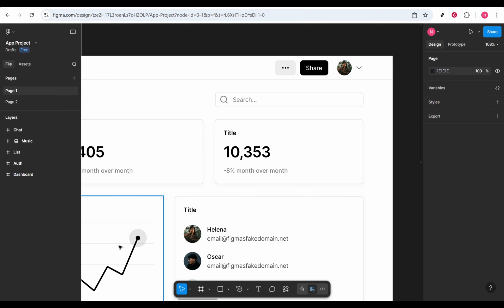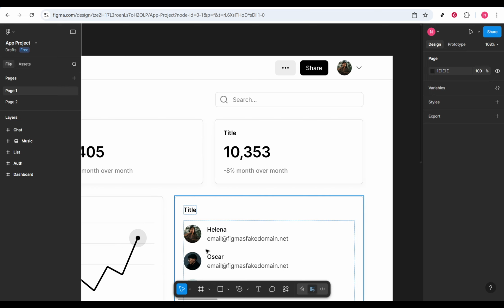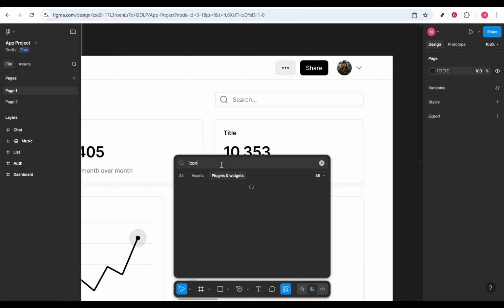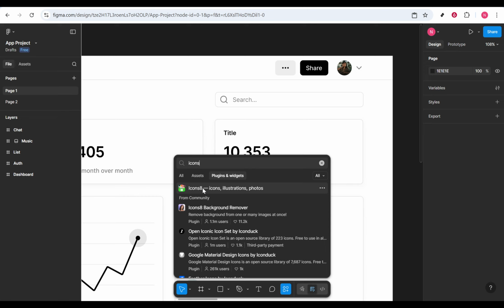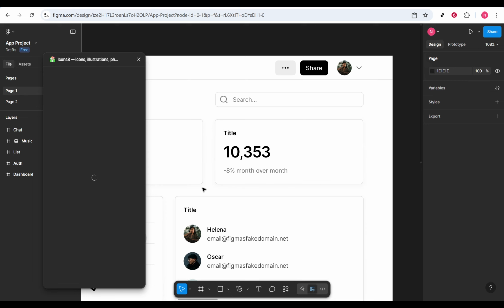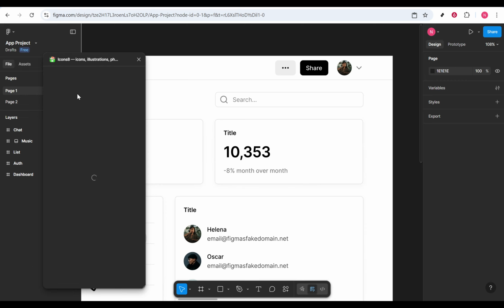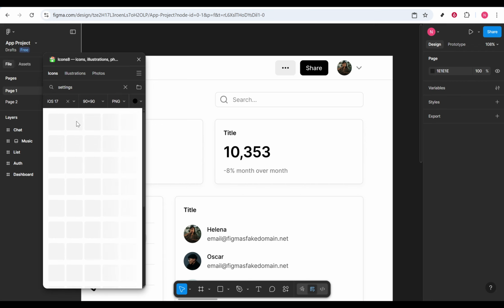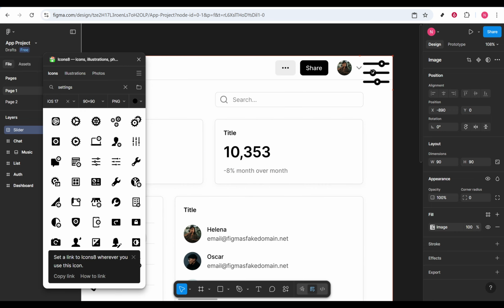How To Get Icons In Figma (2025 Easy Guide)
⚡ Learn how to find and import icons into your Figma project using libraries and plugins.